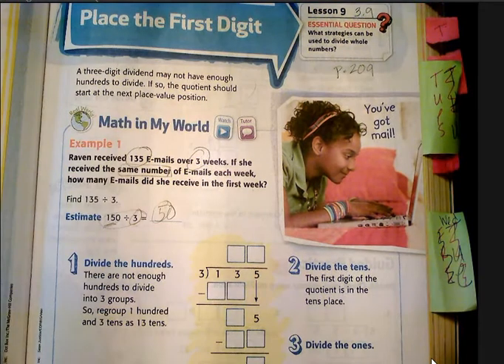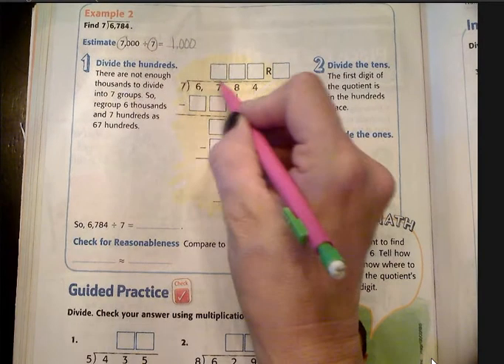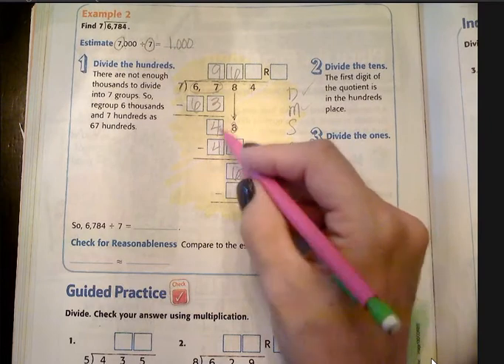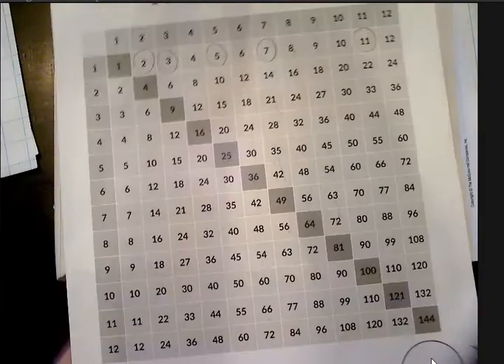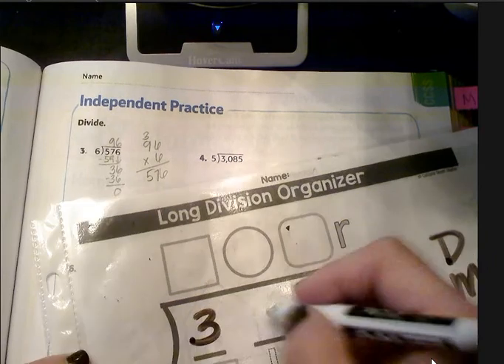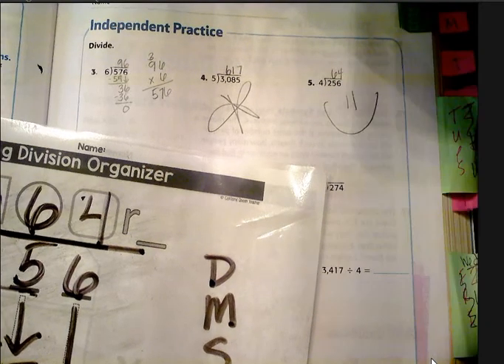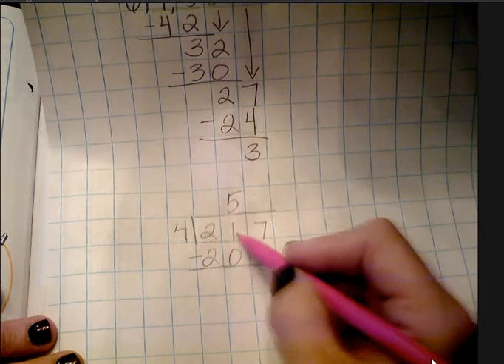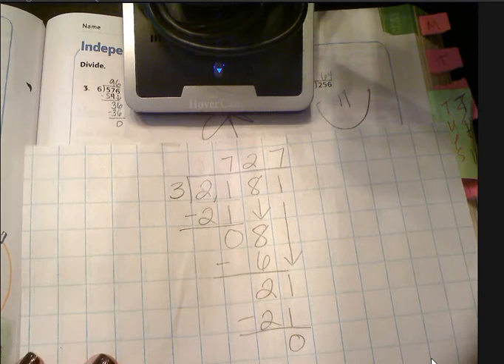MyMath Chapter 3 Lesson 9